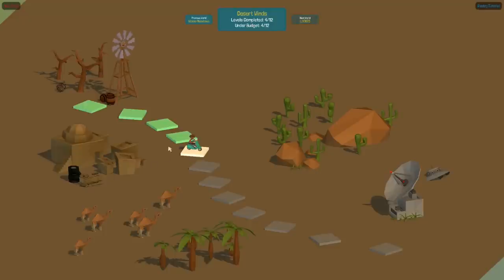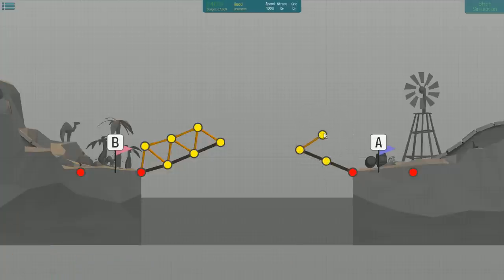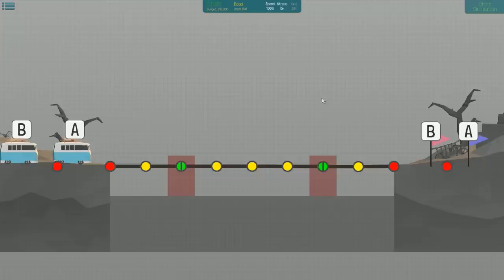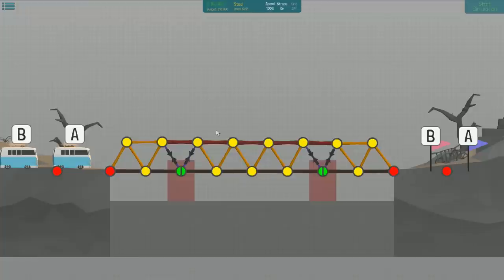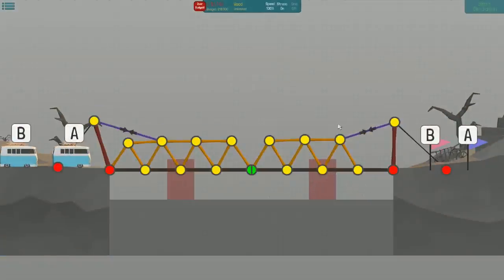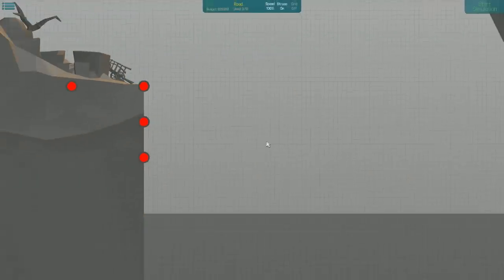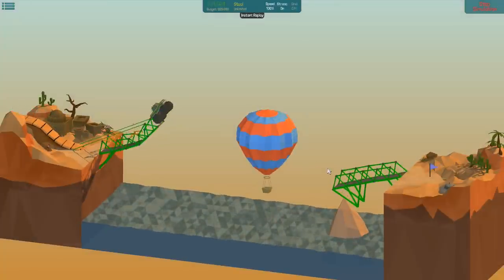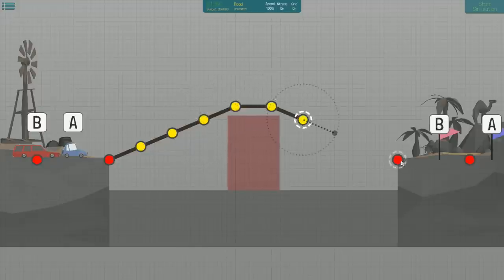POLY BRIDGE Gameplay Part 4 - "SUNDAY SUNDAY SUNDAY!!!" (Bridge Building Game)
Let's Play Poly Bridge!  This is a "Hermit's Week With Poly Bridge" gameplay series, which means I will play and review the game for 7 days/episodes.  If you guys really love it and the likes/views are high, we'll turn it into a full blown series!  If not...we toss it and find another game ;-)

This Episode:
14m Double Jump
16m Double Drawbridge
42m Balloon Jump
16m Overpass

About Poly Bridge:

Unleash your engineering creativity with an engaging and fresh bridge building simulator with all the bells and whistles.
Enjoy hours of physics based puzzle solving in the Campaign and then jump in the Sandbox to create your own bridge designs and puzzles.

Challenge friends and the rest of the Steam Workshop community to solve your puzzles and download more levels submitted by other players.